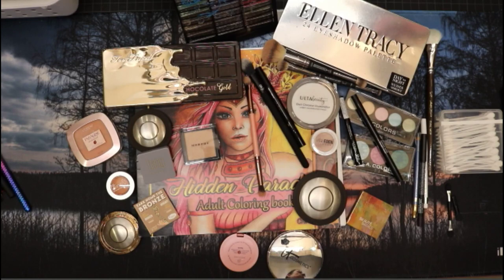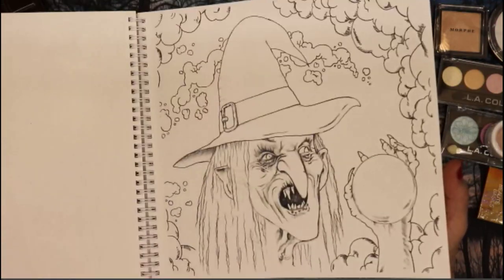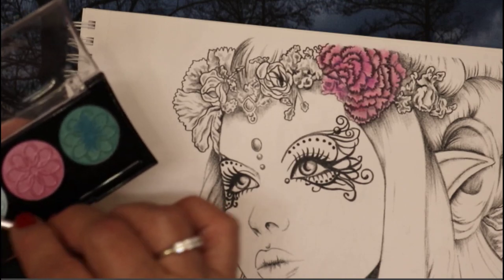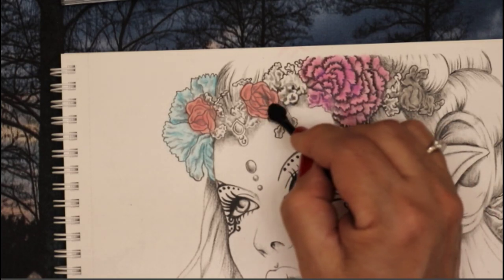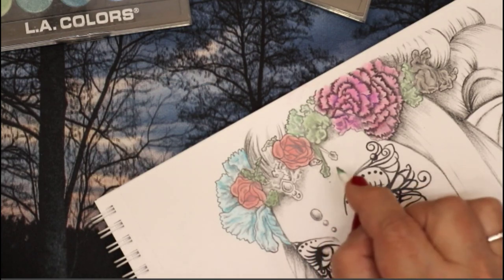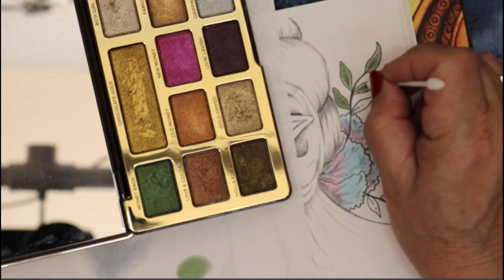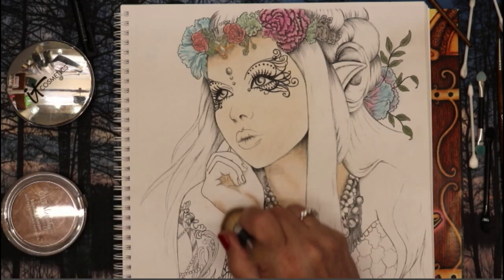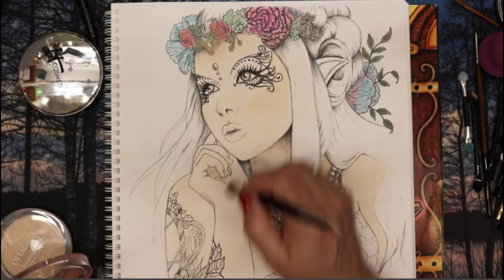Using Makeup to Color Hidden Paradise by Chris Lopez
Create something Everyday!!! Don't forget to Smile, Smiles are free and contagious.  If you smile at someone, they WILL smile back!!

Hidden Paradise by Chris Lopez
Too Faced Chocolate Face Pallet
Ellen Tracy 24 Eye Shadow Pallet
Morphie Spark Highlighter
Sugar Brow Definer
Becca "Snapdragon" Blush
Becca Opal Flashes Jade
Becca Opal Highlighter

FOLLOW OUR MODS!

Cajun Sunshine Crafts Amazon Wish List

Thanks Bunches xoxoxox till next time!!